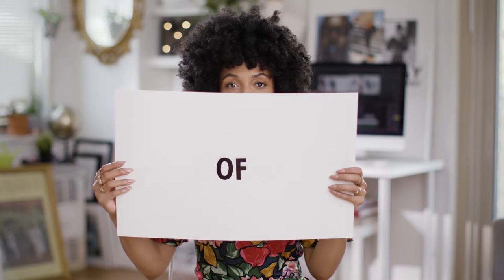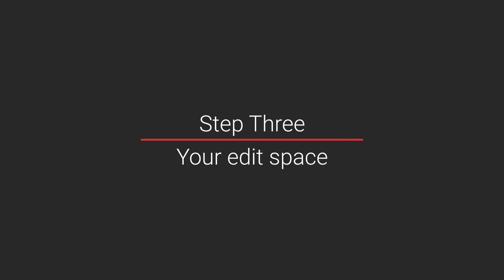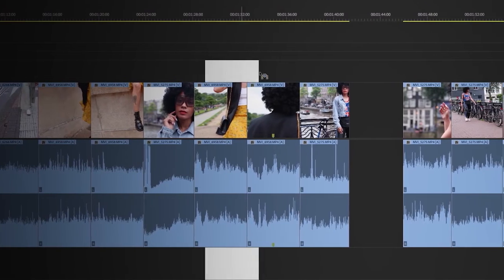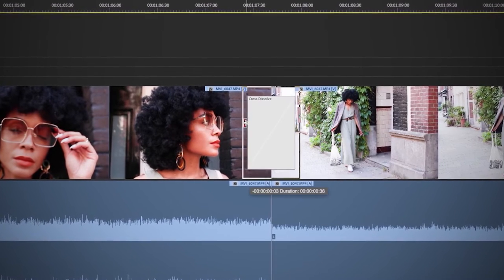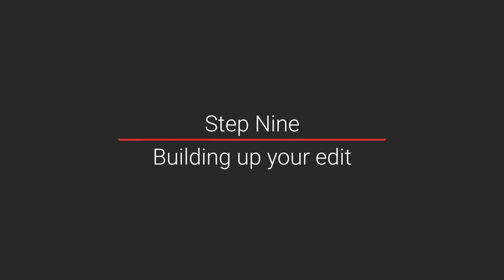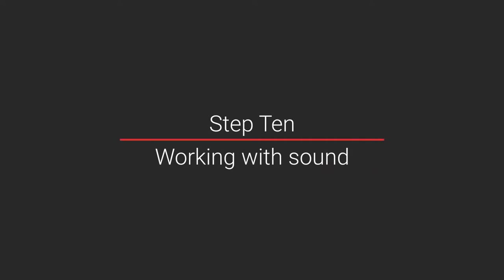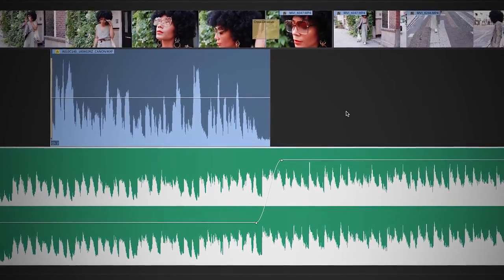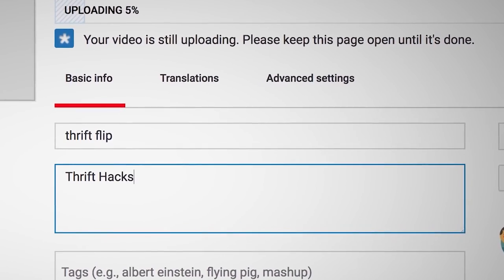Beginner’s Guide to Video Editing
Beginner’s Guide How To Video Editing

Complete video editing tutorial for non-editors on PC! Learn video editing for beginners and a ton of video editing tips to save time. So your first shoot is complete - but how do you turn your footage into a great video? It's all at your fingertips with the power of editing! In this video,
I somnath Swamy gives you a total beginner's guide to video editing. Check out advice on the twelve basic editing steps to turn your idea into reality.

0:00 Introduction
0:46 Multiple takes
1:01 Back up your footage
1:18 Your edit space
1:29 Organizing your files
1:44 Watch your footage
1:55 Beginning to edit
2:10 Fine cutting
3:04 Watch over and over
3:32 Building up your edit
4:18 Working with sound
4:45 Mixing your sound
5:15 Color correction
5:28 Export and upload

Video editing can be one of the most daunting aspects in the video creation process, so it’s no surprise it tends to appear number 1 on the list of things people DON’T enjoy doing when we ask for areas the Primal Video Community would like help with...
The good news is, you can SIGNIFICANTLY reduce the time spent in your video editing software with just some simple tweaks to your process, and an understanding of the key fundamentals of editing a video.
And the even better news? You’re going to get ALL of that in this video! Whether you’re just starting out and looking for the best video editing software on Windows to start out with, you’ve been at it for a while and looking for video editing tips to speed up video editing for YouTube, or starting out and looking for a complete guide to video editing for beginners, we’ve got you covered

Presentator:
Kia (TheNotoriousKIA)

Content By
Creator Academy